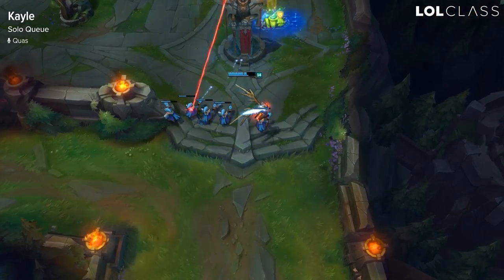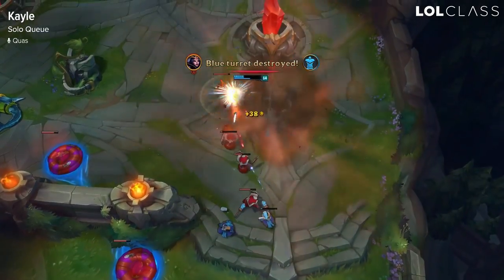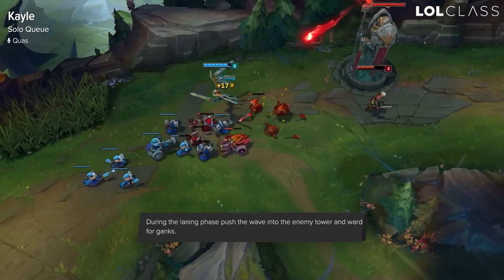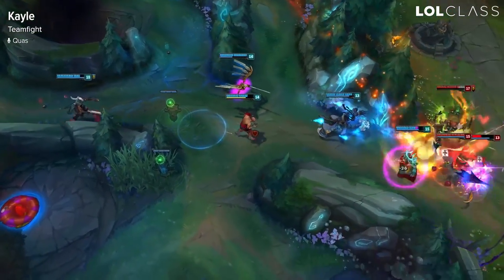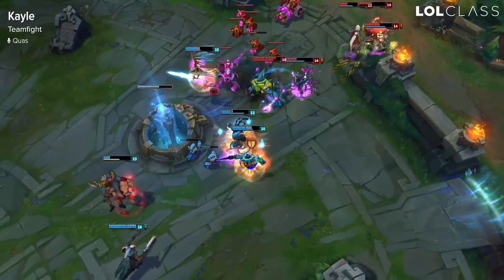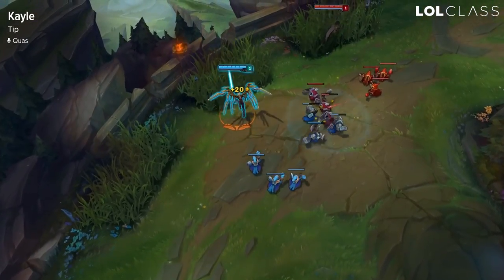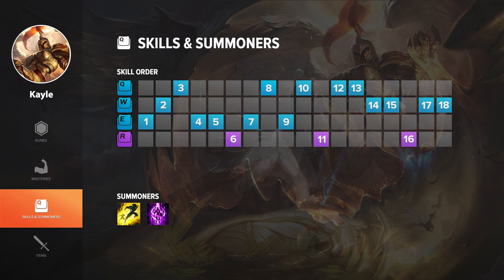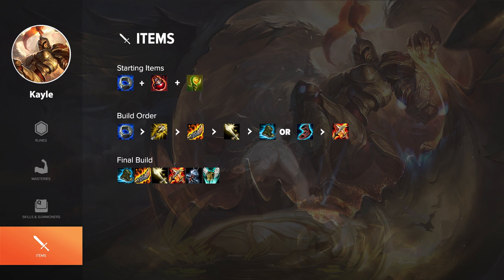Preseason 6 Kayle Top Guide by TL Quas - Season 6 | League of Legends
Quas from Team Liquid breaks down one of his current top picks in the top lane for the Preseason, Kayle.